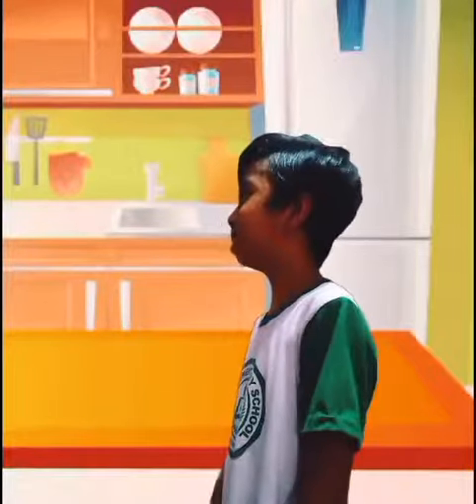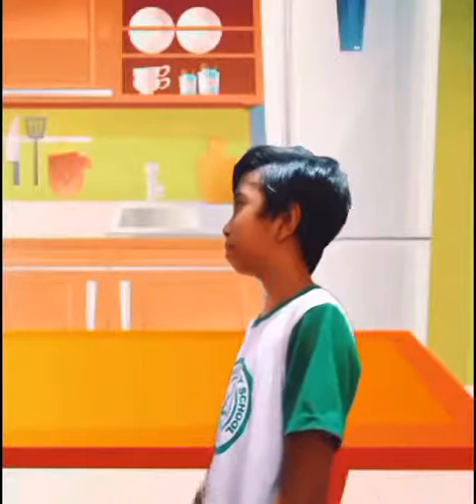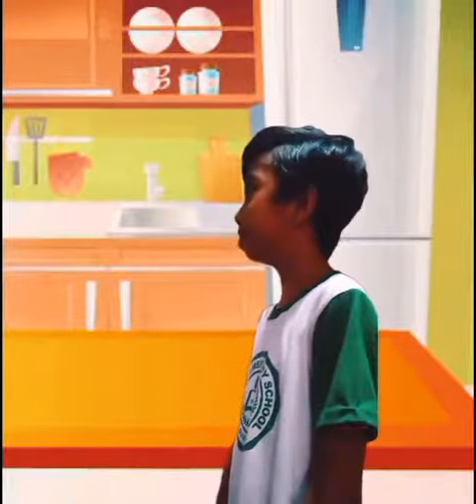group 3 presentation of how to cook chicken adobo (SEQUENCE)